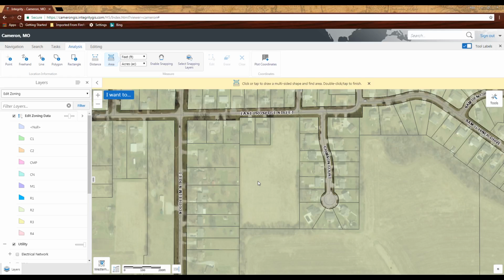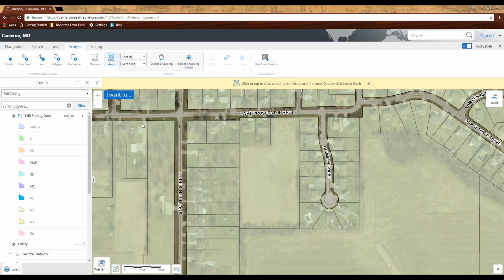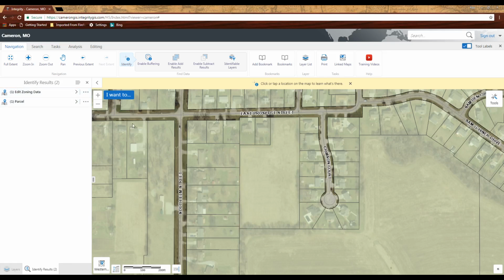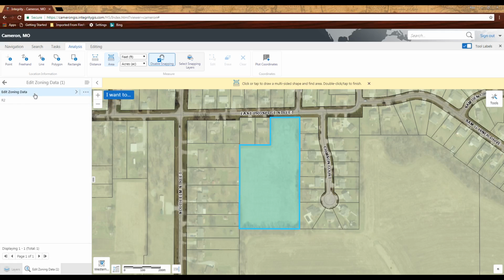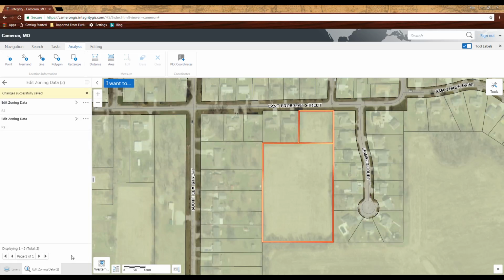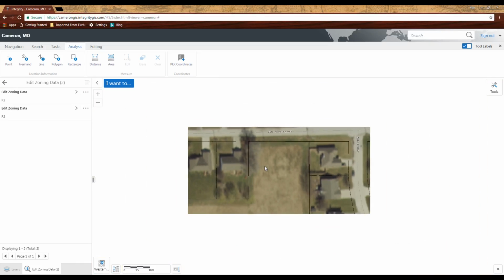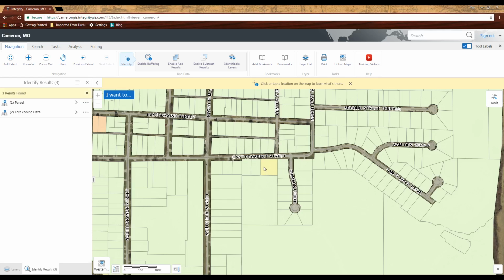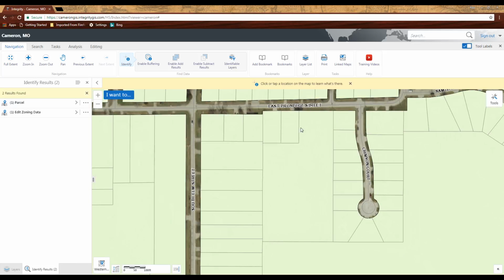Integrity GIS Cut & Merge Polygon